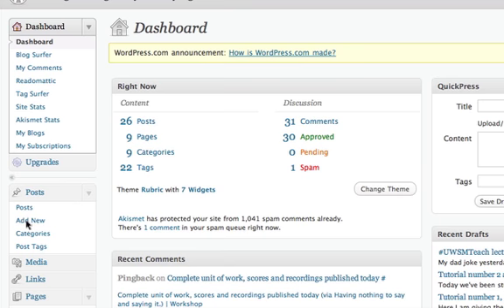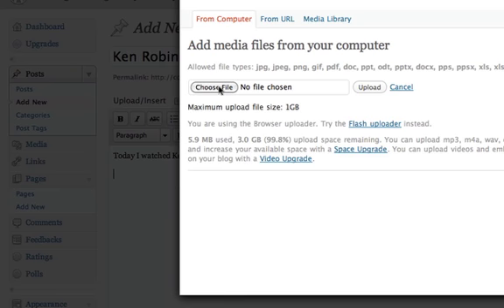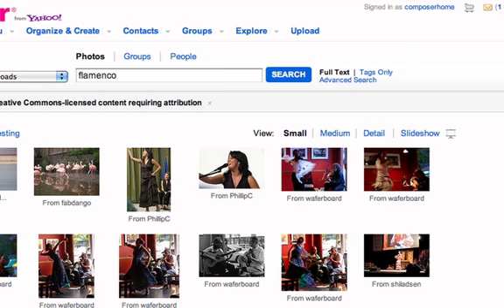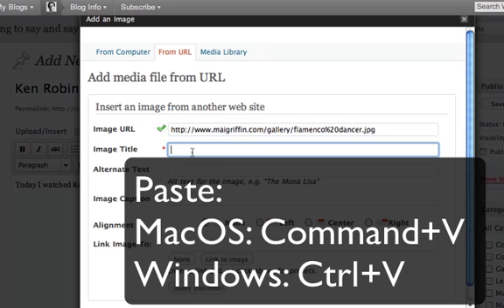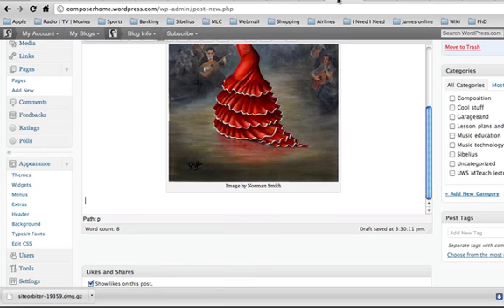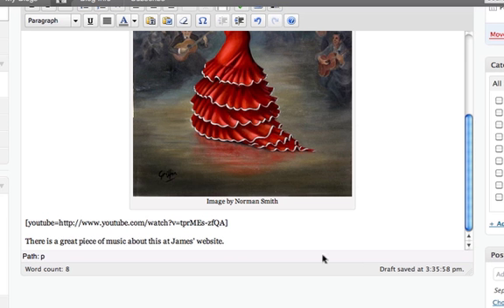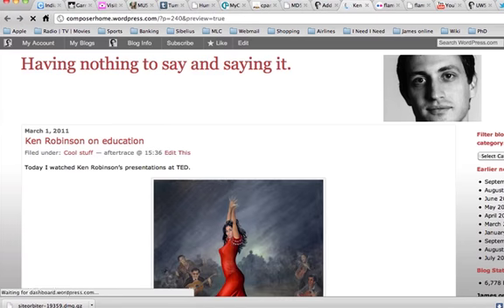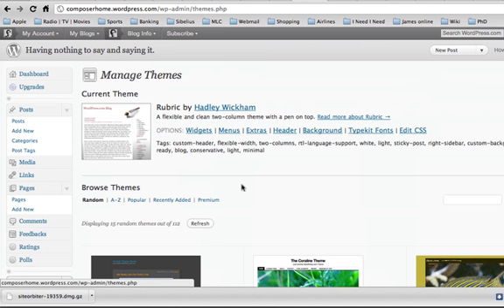UWS Wordpress blog tute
How to write your first blog on Wordpress - for my students at UWS